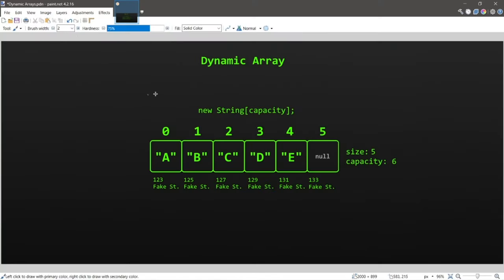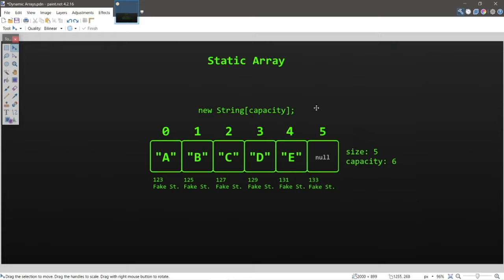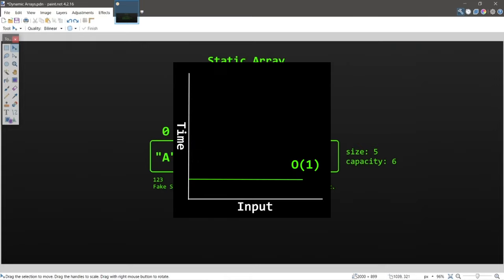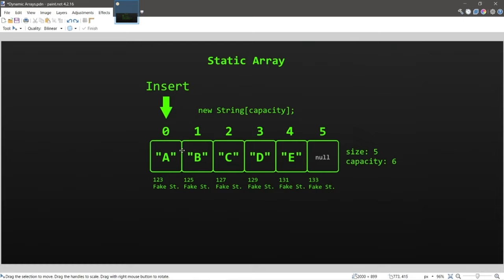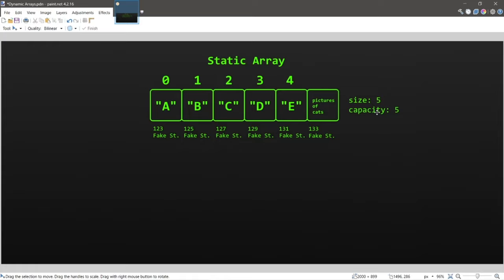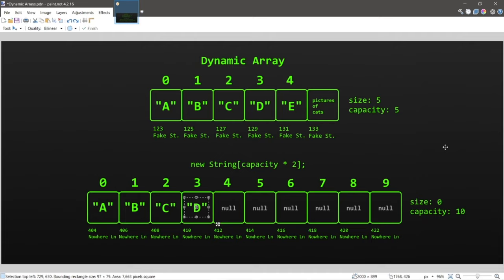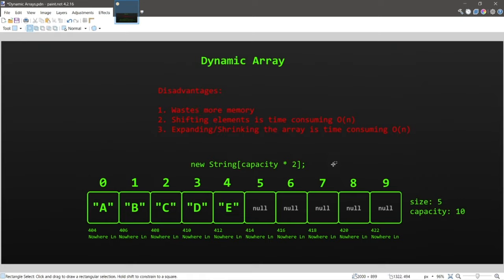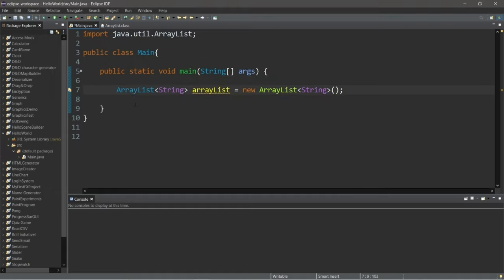Dynamic Arrays 🌱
Dynamic arrays arraylists tutorial example explained
Part 1 (00:00:00) theory
Part 2 (00:05:00) practice